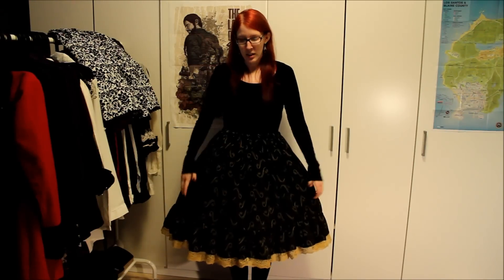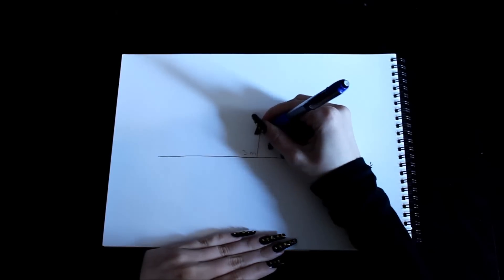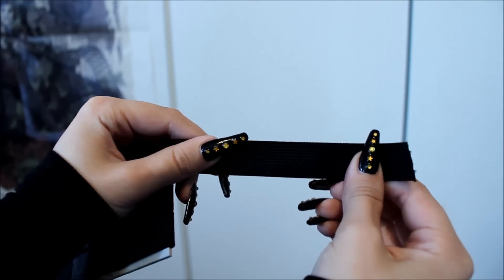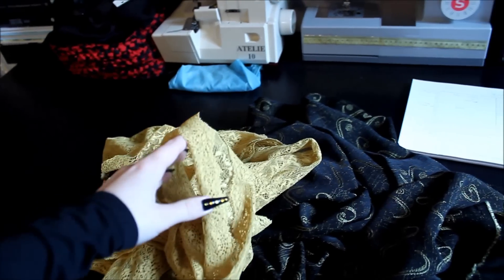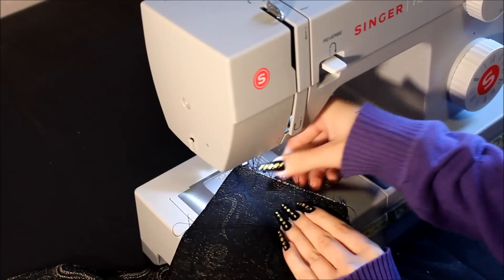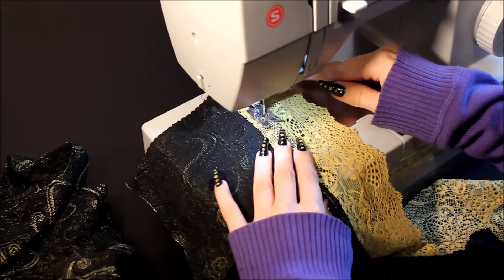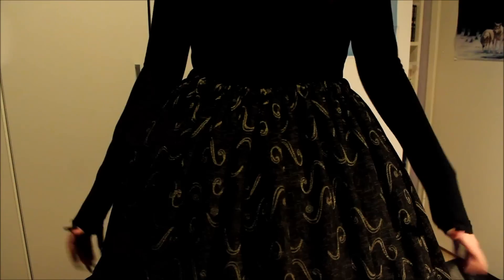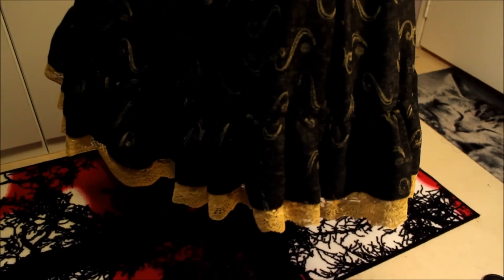DIY: fully shirred lolita skirt with a ruffle hem (tutorial)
I had massive problems rendering and uploading this video so it's almost a week late, I'm really sorry!

I thought I should use some kind of difficulty levels for my projects, so here we go: level 1 is really easy and simple, and level 5 is hard and really time consuming. The skirt without the ruffle is level 1, and skirt with the ruffle is level 2. So both are pretty easy, I thought that this is a nice project to start with. :)